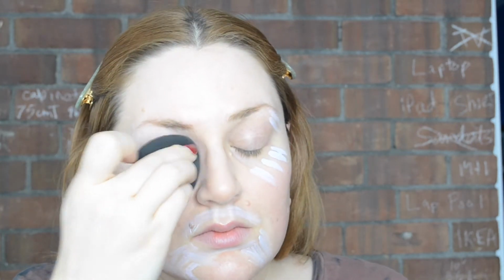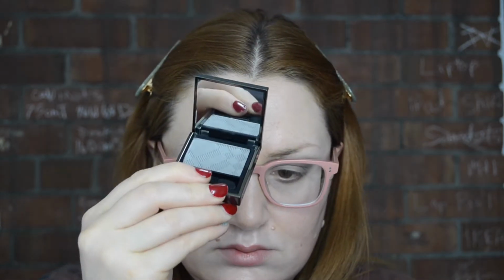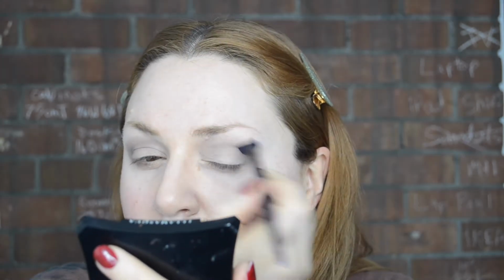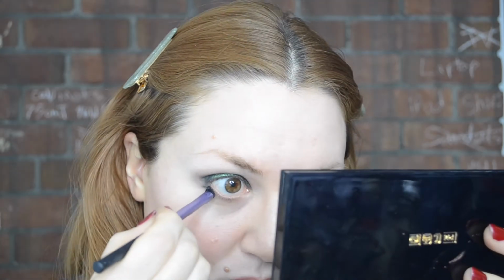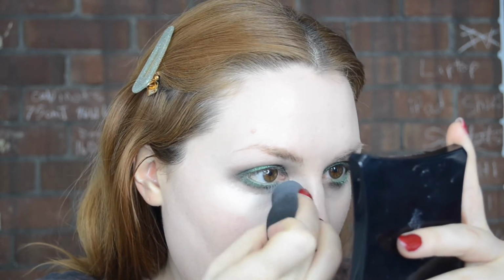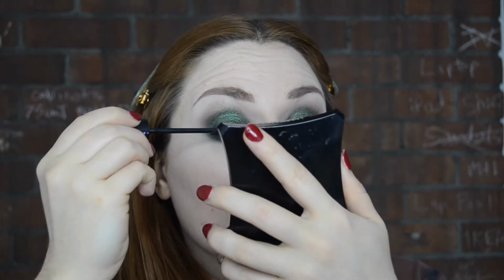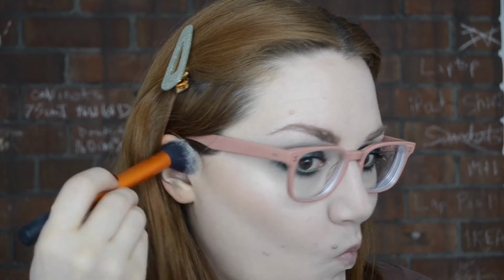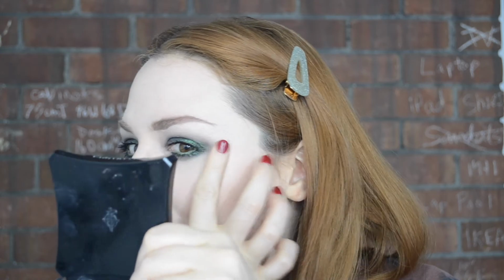LISA ELDRIDGE SMOKEY GREEN EYES feat PAT MCGRATH LABS BLITZ EMERALD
PRODUCTS USED

Province Apothecary Invigorating and Balancing Toner
Province Apothecary, Rejuvenating and Hydrating Face Serum
Province Apothecary Protecting and Restoring Face Balm

L.A. Girl Pro Conceal HD Concealer Lavender Corrector
BECCA First Light Priming Filter Instant Complexion Refresh
Clarins Poudre Multi Eclat Mineral Loose Powder Shade 1
MAC Navy Times 9 Eye Shadow Shade “Copperplate”
Sonia Kashuk eye on neutral - 02 eye shadow palette (mentioned, not used)
Smashbox Full Exposure Eye Shadow Palette (mentioned, not used)
Burberry Sheer Eye Shadow Pearl Grey No.17 Eye Enhancer (mentioned, not used)
Juvia’s Place The Masquerade Mini Shade “Mali” (mentioned, not used)
Natasha Denona Tropic Palette Shade “Exotic” (mentioned, not used)
Pat McGrath Labs Mothership II Sublime Eye Palette Shade “Blitz emerald”
Rimmel ScandaleyesEyeshadow Stick 007 Gossip Green
Pat McGrath Labs Skin Fetish: Sublime Perfection Foundation Light 3
Maybelline Fit Me Concealer Shade 5 Ivory
Shu Uemura Hard Formula 9 Seal Brown 02 Eyebrow Pencil
Pat McGrath Labs Skin Fetish Highlighter Balm Duo
Essence Make Me Brow Blonde
Smashbox Contour Palette
MUA Blusher Shade 5
Pat McGrath Labs Sheer Colour Balm Lip Balm Shade “Blow Up”
MAC Cosmetics Lip Pencil Shade Spice

TOOLS
Real Techniques Powder Bleu B04, Shading Brush, Bold Metals 201, Contour Brush, Blush Brush
Beauty Blender